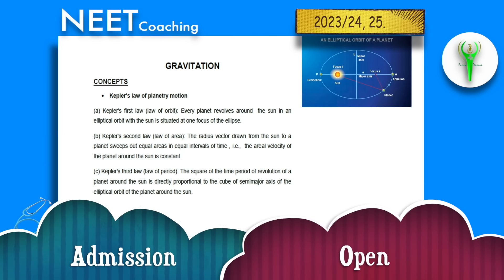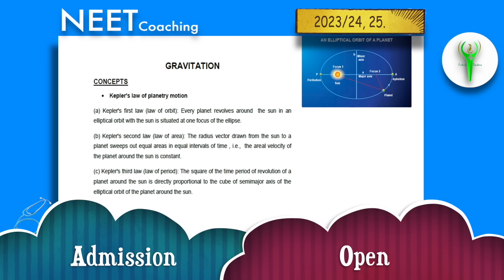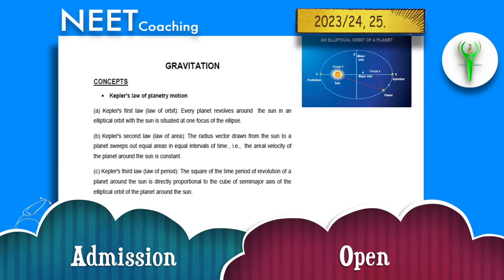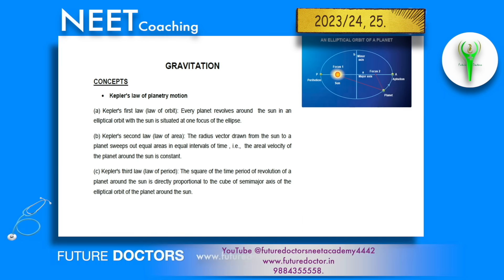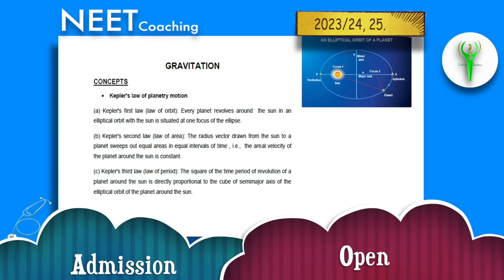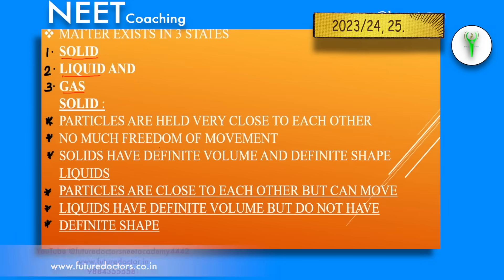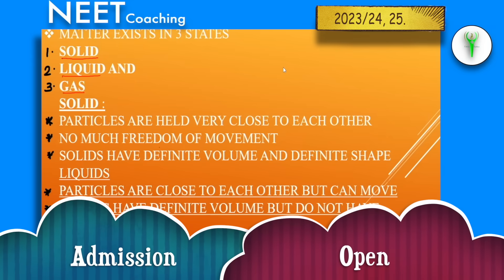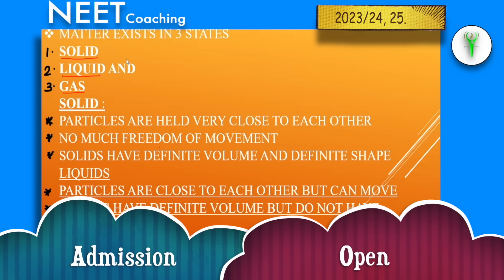SUNDAY என்றால் மூன்று. NEET2023 FUTURE DOCTORS NEET COACHING ACADEMY .Dr.D.Rajasekar.M.B.B.S.,MRCOG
NEET Admission Open#NEET 2023, 24, 25.
FUTURE DOCTORS NEET COACHING
New No: 62/1, Kodambakkam Main Road,
Nearby Kodambakkam Bridge, T.Nagar,
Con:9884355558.